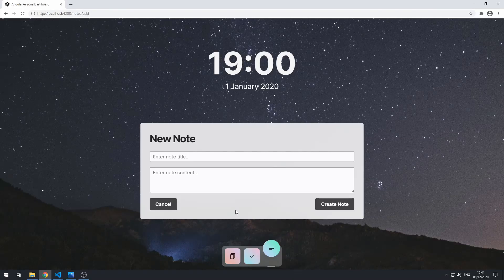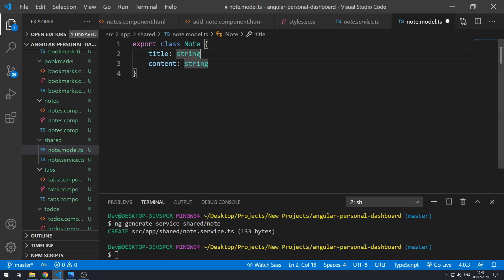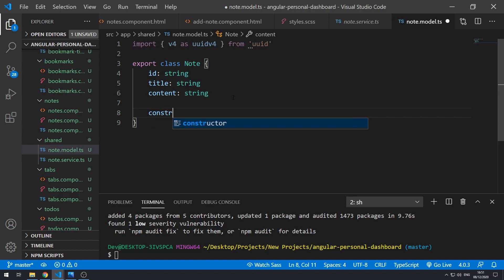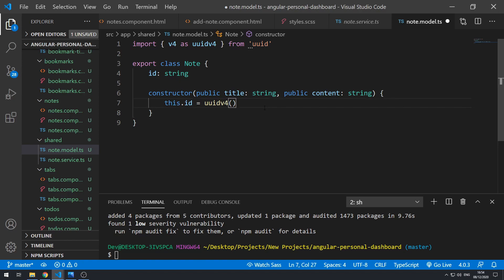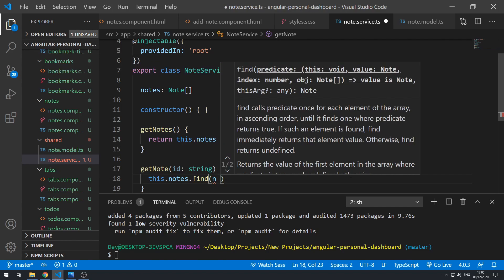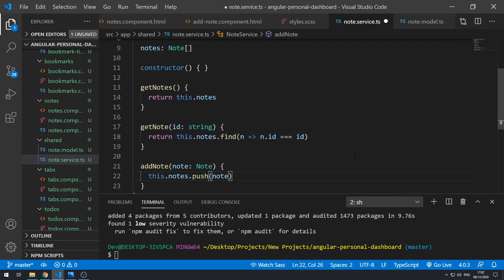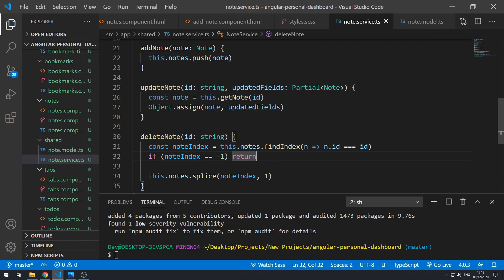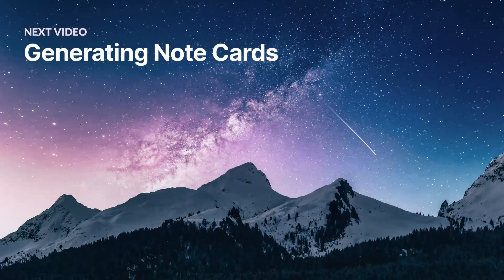Part 8: Creating the Note Service | Angular - Build a Personal Dashboard App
Lets now create the Note Service!